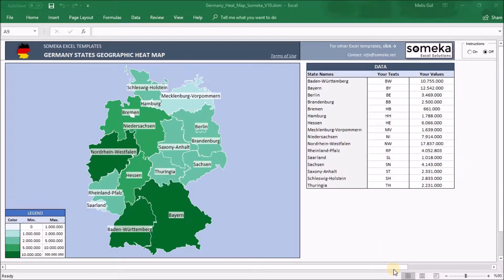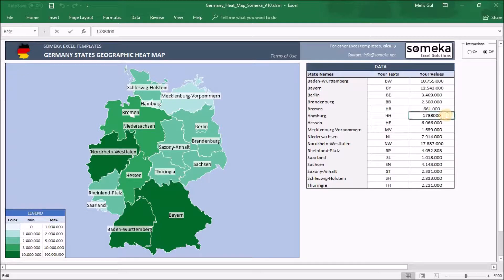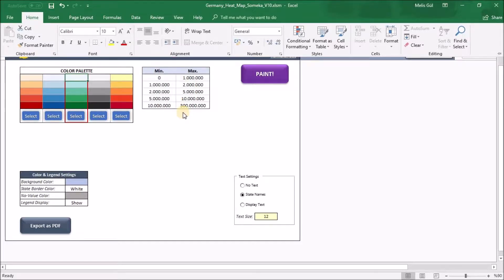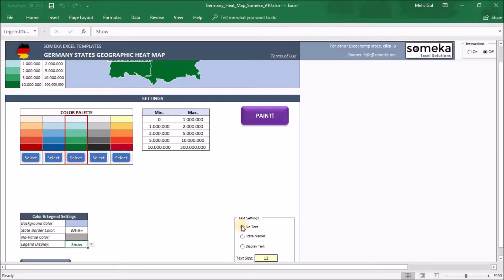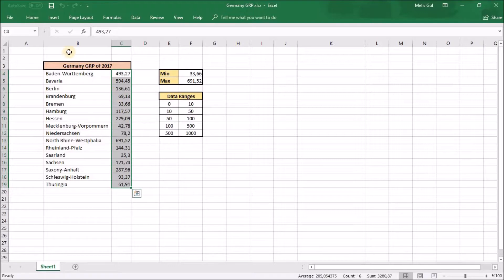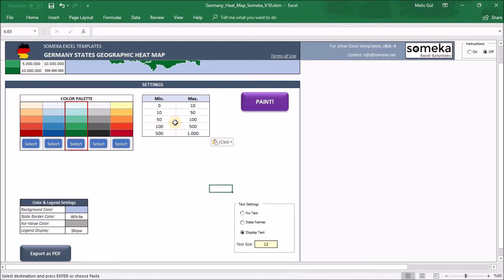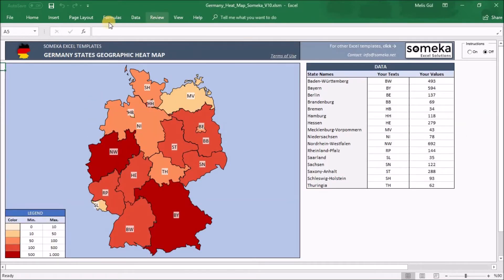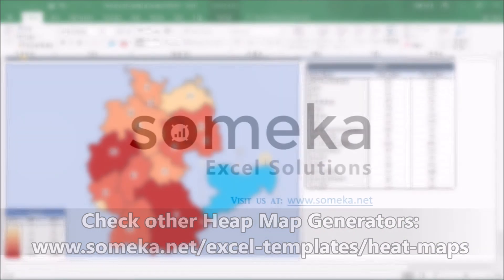Germany Heat Map Generator | Dynamic Heat Map Excel Template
This is an Excel Template to generate Germany Heat Map at the region level. Just put your data and your printable heat map of Germany will be generated automatically.

All you have to do is following the steps below:

1. Step: Paste/Type your data from your own spreadsheet
2. Step: Choose your limits for data ranges
3. Step: Choose your color set and click the button!

Germany Heat Map Generator Features:
# Fully editable Germany map with 16 States
# 5 Premade color sets to choose from (you can even modify as you wish)